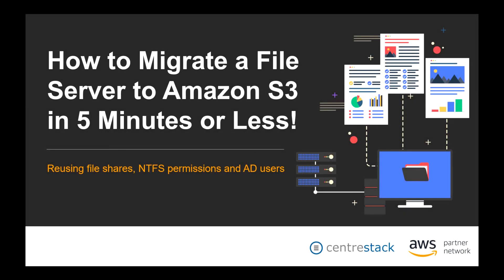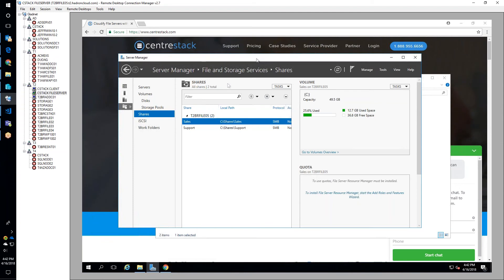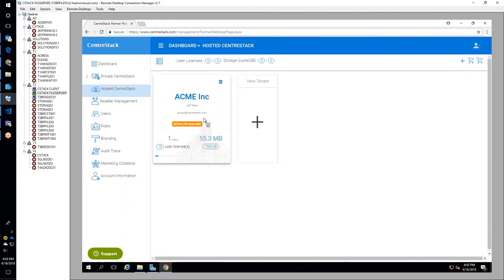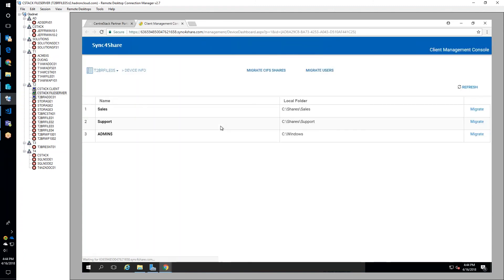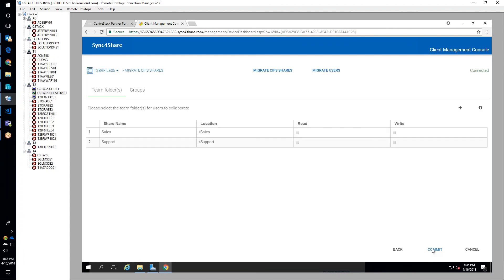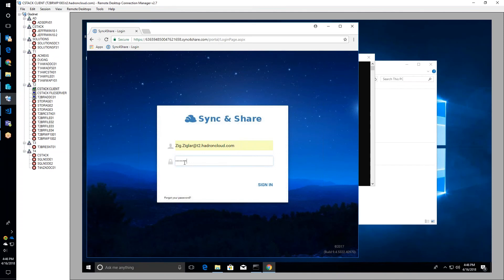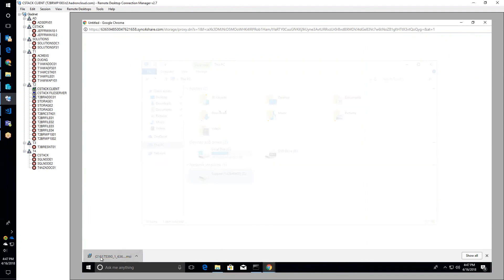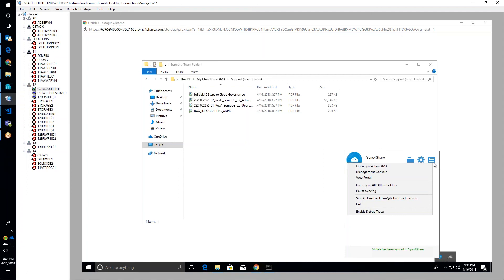How to Migrate a File Server to Amazon S3 in 5 Minutes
This video shows how CentreStack can get your file server into the cloud in 5 minutes and reduce your migration costs by 90%!!

This can be useful in the following situations:

You have an on-premise file server that needs to be migrated to the cloud.

Your users need remote access to file server data.

Your data needs to be synchronized across multiple locations.

You’ve already migrated the exchange server and Microsoft Office applications to the cloud but still have an on-premise domain controller and file server that needs to be migrated.

If one or more of those questions resonate with you, you’re not alone. Unfortunately, we’ve found that many companies with these needs are forced to delay their file server migration plans for several reasons:

1. They just don’t have time to plan and execute a cloud migration strategy.

2. It takes too much time to recreate existing folder structures and permission controls.

3. They just can’t afford to pause business as usual while users get acclimated to a new system.

4. There are concerns about the security of information that is moved to the cloud.

5. In other words, the total cost of file server migration is just too high.

It’s a big claim to say we can solve all these issues, get your file server into the cloud in 5 minutes and help you save 90% of file server migration costs. But it’s what we do!

Too hard to believe?